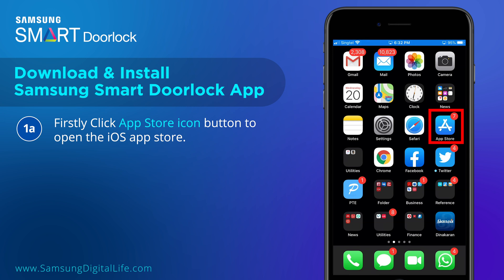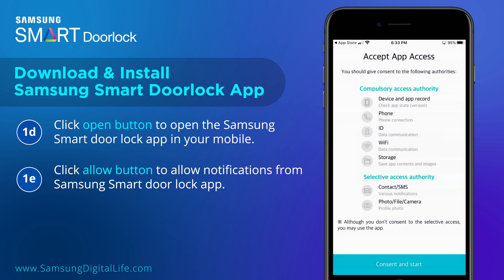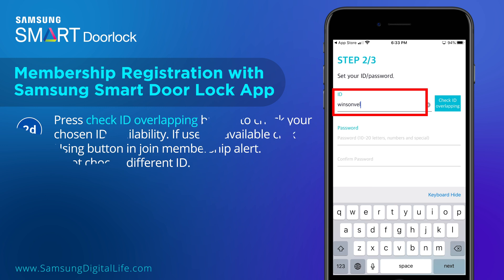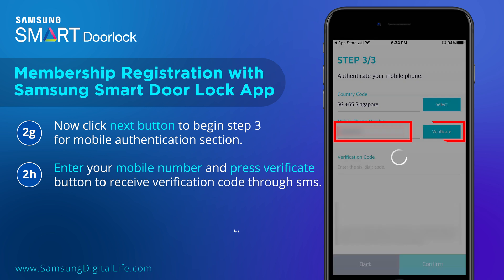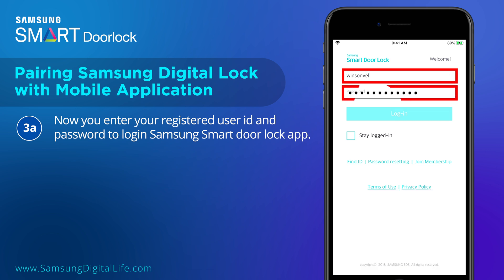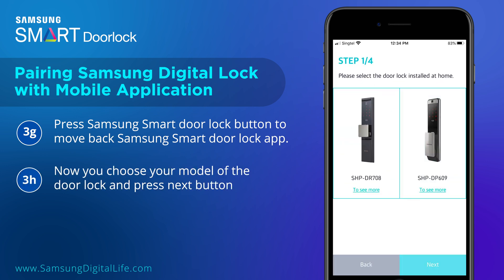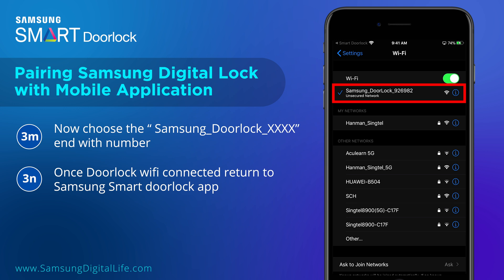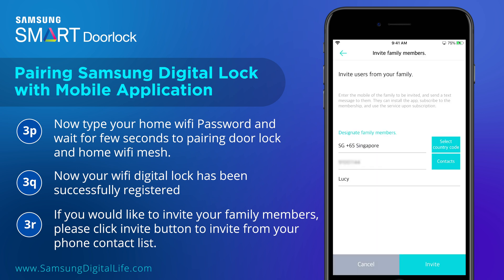SHP-DP609 WIFI registration with SHome Door Lock Application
This video will teach you how to download the Samsung WiFi door lock application from app store and how to pair your SHP-DP609 door lock with this mobile Application.